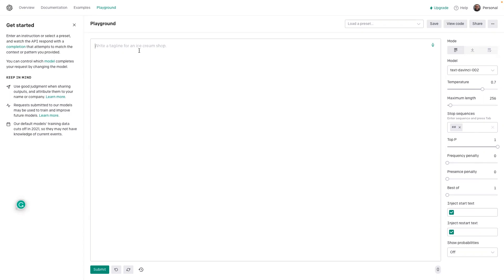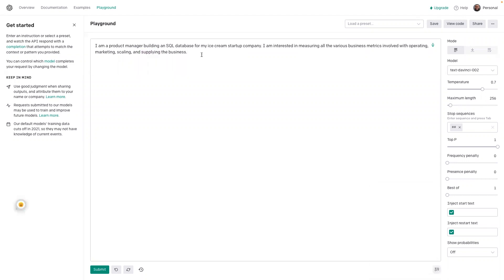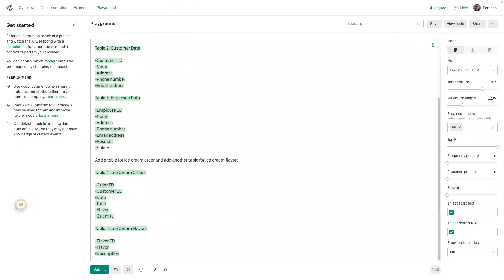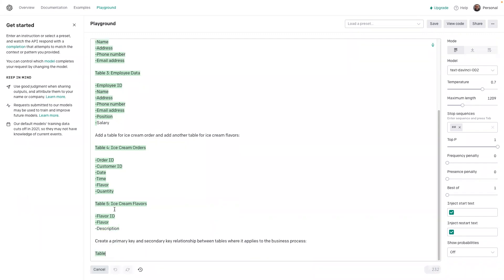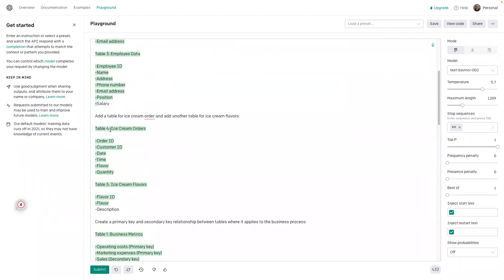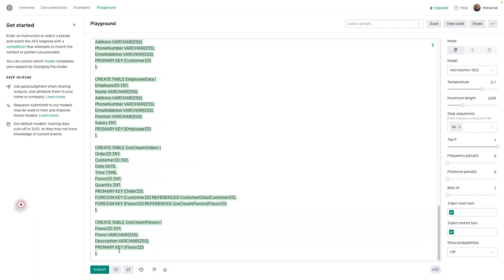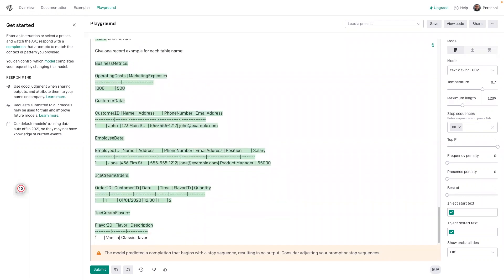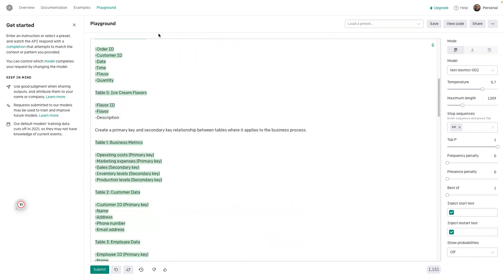GPT3 Mind Blowing: Unlocking the Power of OpenAI with SQL and Relational Databases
This video demonstrates how to use OpenAI's playground to perform various tasks, including generating a relational database, expanding tables with AI-generated fields/features, and converting the database into SQL-script.

With the OpenAI playground, you can easily train your AI to perform a variety of tasks, including complex ones like generating an entire relational database from scratch. This video shows you how to get started with some of the basic features of the playground.

Testing out some use cases for OpenAI playground for some API integrations. I performed tasks using conversational instruction, almost like an AI-pseudo code. Here are some of the tasks I was able to perform
- generating relational database
- generate data type for the contextual use cases
- assigning primary and secondary keys
- expanding tables with AI-generated fields/features
- generate sample records
- convert the database into SQL-script